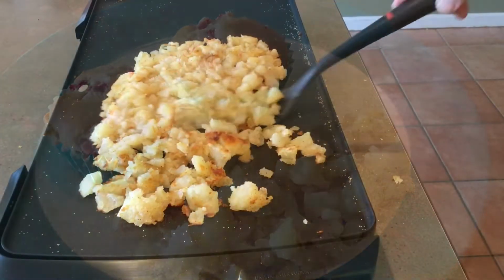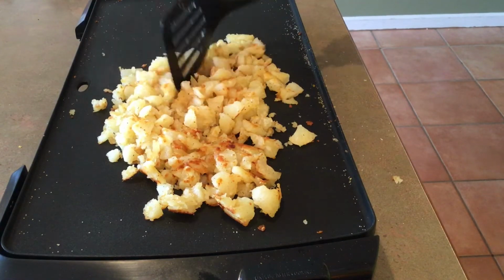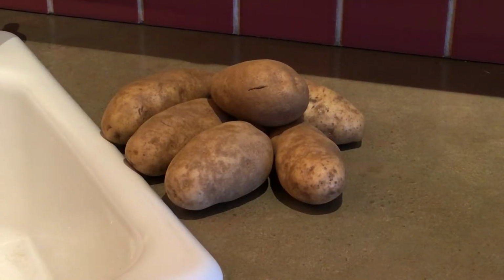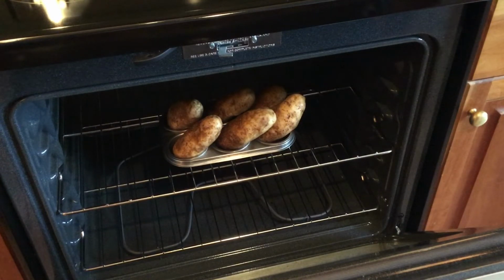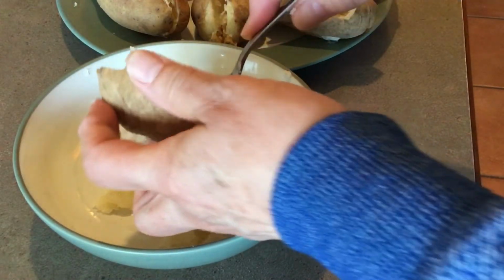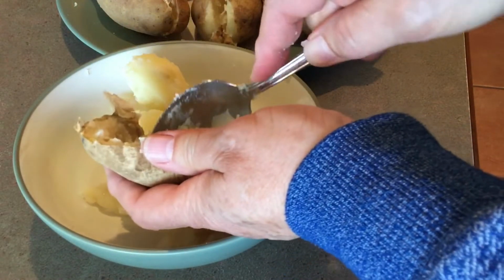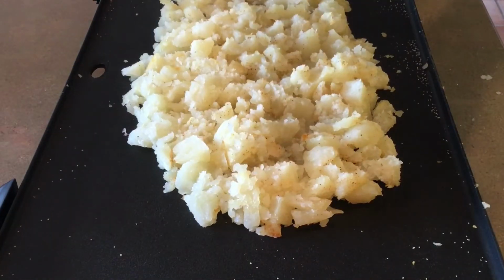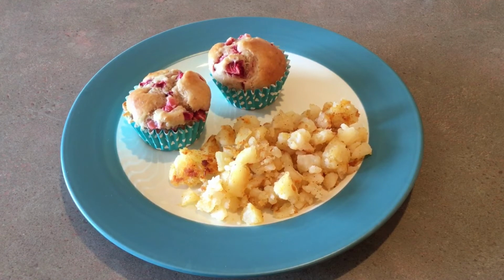How to Make the BEST HASH BROWNS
Many people have asked us how to make our hash browns,.  In this video, we share the steps to make them yourself.